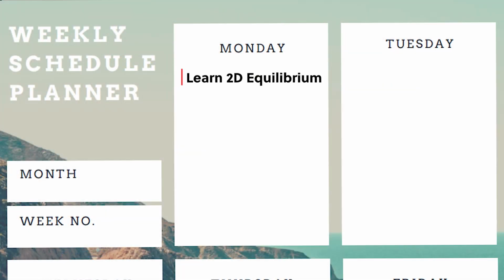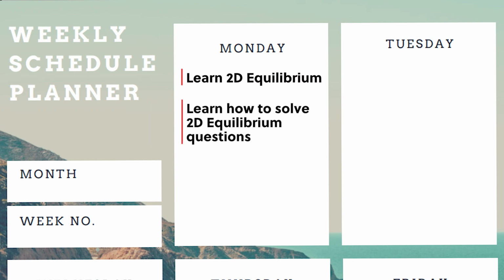Setting Good FE Exam Learning Goals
Let's talk about your FE exam learning goals. Are you thinking about what you should accomplish when studying each FE section? What should you accomplish? What skills should you learn? Do you know how to set effective learning goals for each section?

This video is a summary for a post written under lesson #2 in the FREE Effective FE exam learning course:

Timecodes:
0:00 - Introduction - FE Exam Learning Goals
00:36 - Bad Learning Goal
1:00 - Why is this learning goal a bad one?
1:29 - 3 Components that make a GOOD learning Goal
1:50 - Creating good learning goals takes time and practice
2:51 - Redefining original learning good with a GOOD LEARNING GOAL
3:46 - How this learning goal is PRECISE
4:36 - How this learning goal is MEASURABLE
6:06 - How this learning goal is LINKED TO VITAL SKILLS
7:25 - You will need to Establish your own Learning Goals